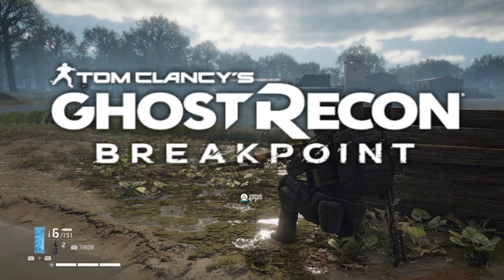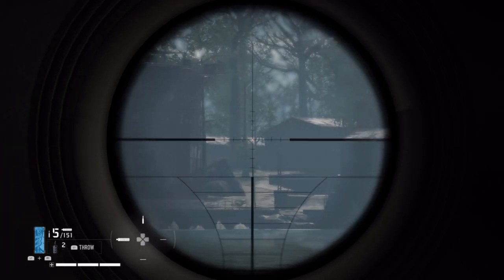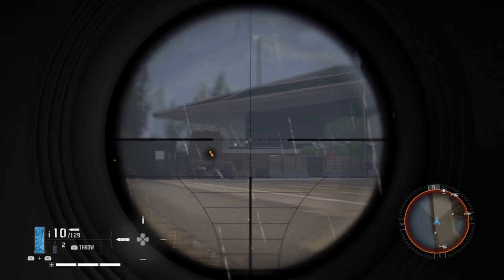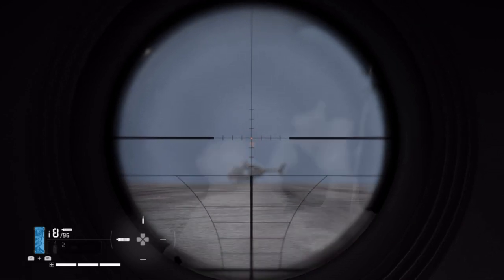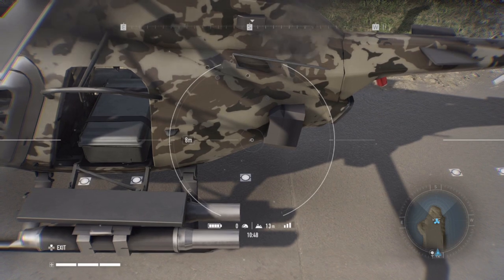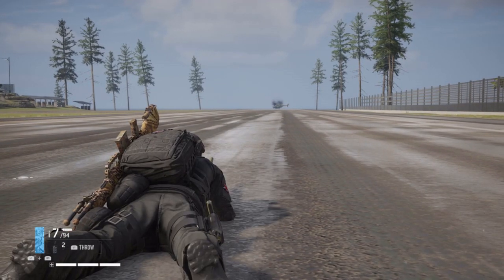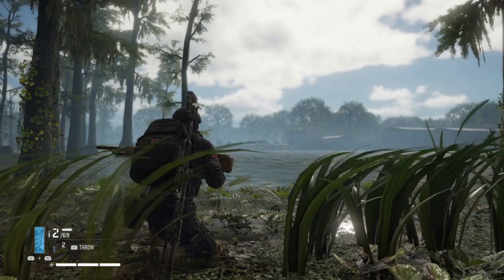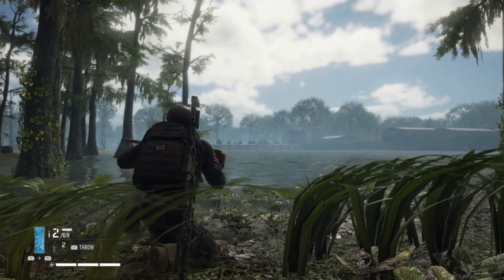Ghost Recon Breakpoint - Scorpio Accuracy Issues Are Fixed?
Lots of people had mentioned to us that the Scorpio was having accuracy issues so we give it a test to see if its been fixed.